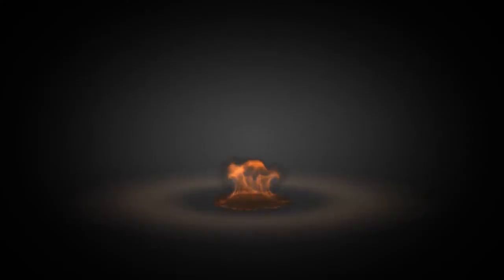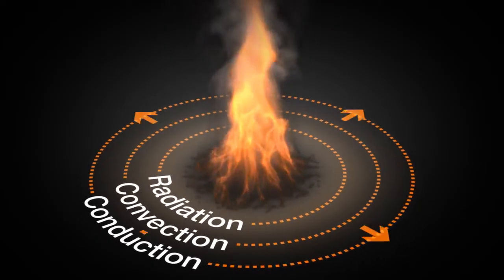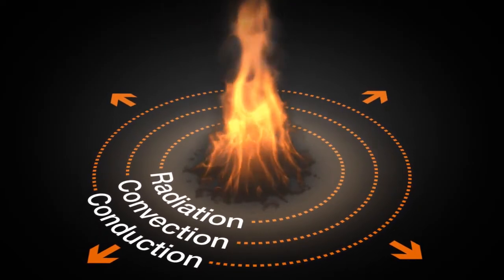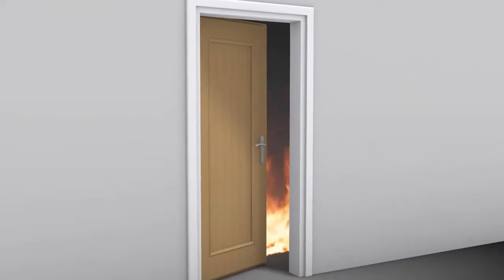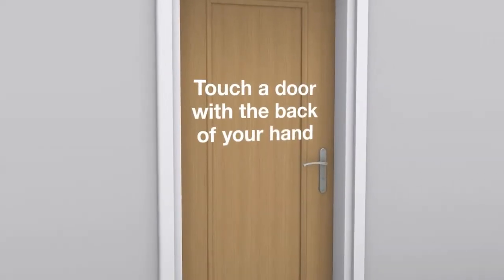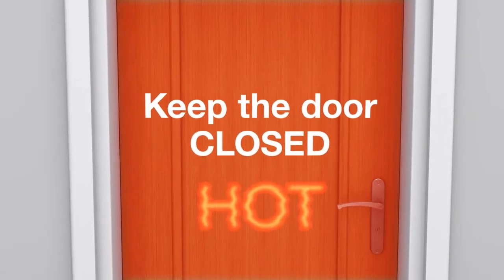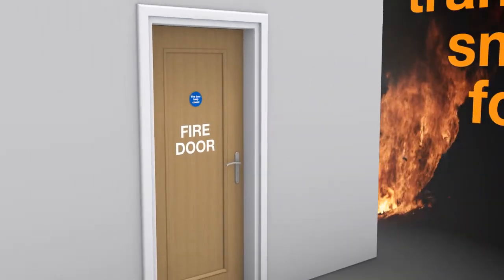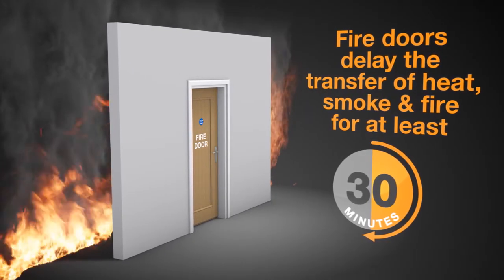How Does Fire Spread? | Conduction | iHASCO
A fire can spread in three different ways if there’s enough fuel and oxygen to keep it going. It will spread through conduction, convection or radiation, but fires are often spread by a combination of all three.

Conduction is when heat moves through material and objects. Heat travels from the hot end of an object to the cooler end. This is also how one object can heat up another one by touching it.

We experience heat transfer through conduction all the time. For example, if I hold a hot mug of tea, the heat transfers from the mug to my hands.

Most metals are good conductors of heat so fires can easily spread from room to room through things like metal pipes or staircase handrails.

To see if heat from a fire is being CONDUCTED, you can touch a door with the back of your hand. If it’s hot, it means the fire is on the other side, so keep the door CLOSED.

FIRE DOORS delay the transfer of heat, smoke and fire for at least 30 minutes, so keep them closed. The materials that are used to make fire doors are especially chosen because they’re POOR conductors of heat.

For more information about how fires spread and Fire Awareness, head over to our